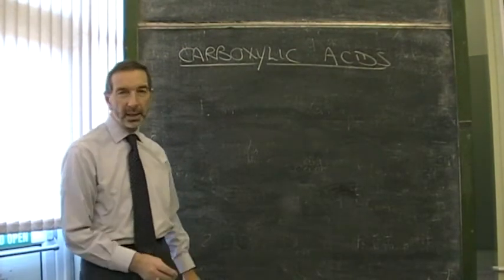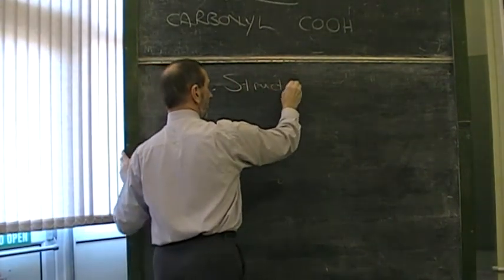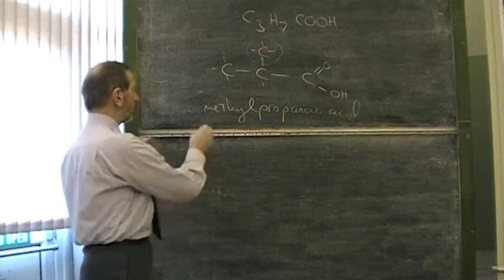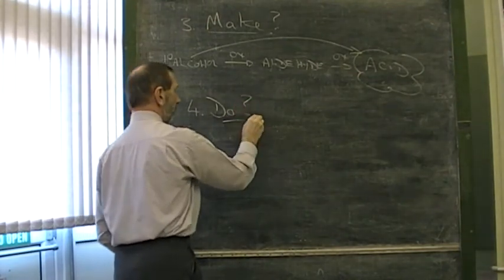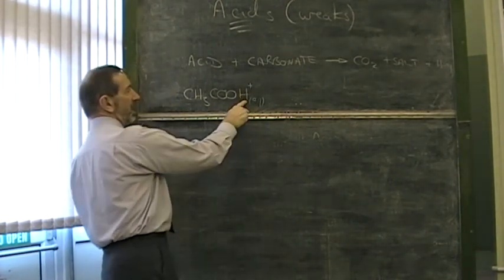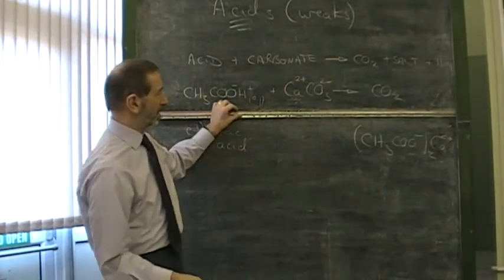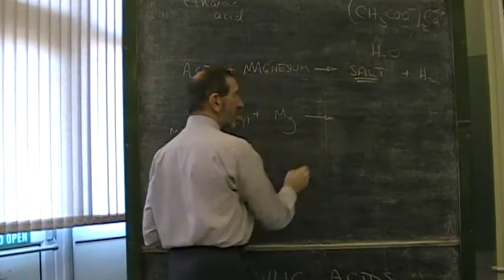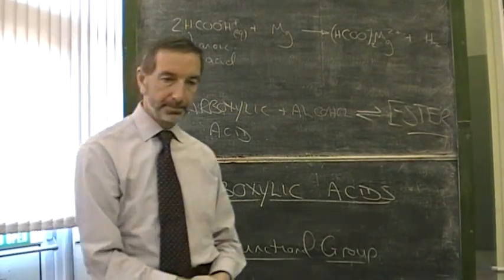SQA Higher Chemistry- Unit 2 Lesson 7 (Carboxylic Acids)